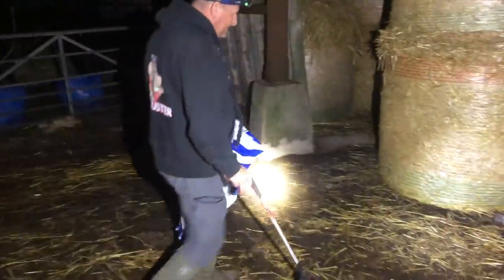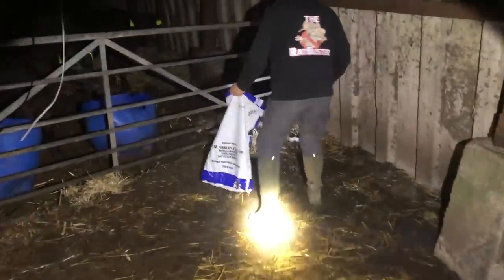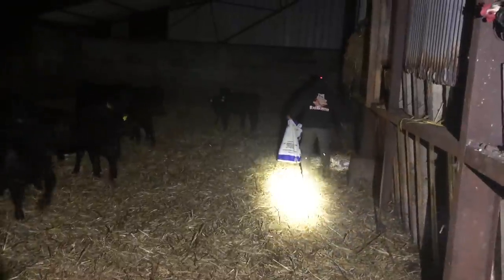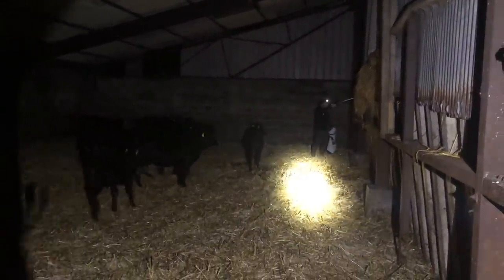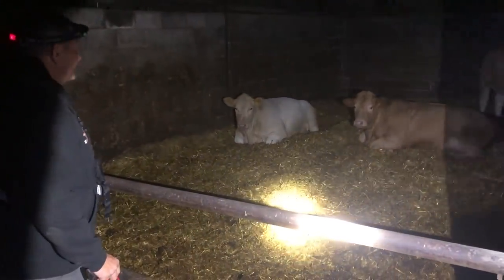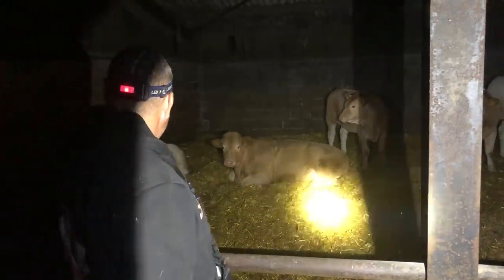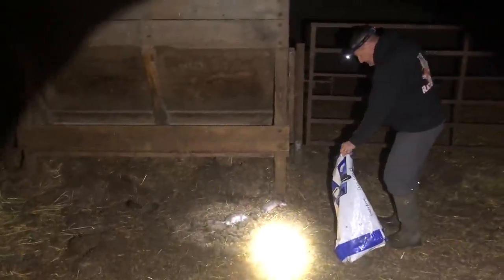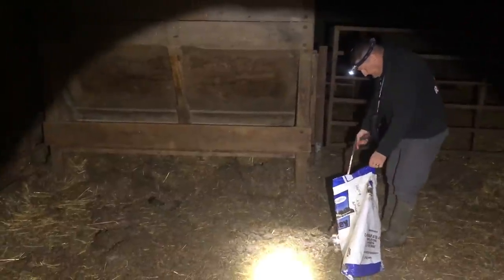farmyard ratting session16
Professional rat disposal
hw100.22
atn 4k pro 3-14
hik 15mm thermal spotter
nightmaster NM1ir torch
hades .22 pellets